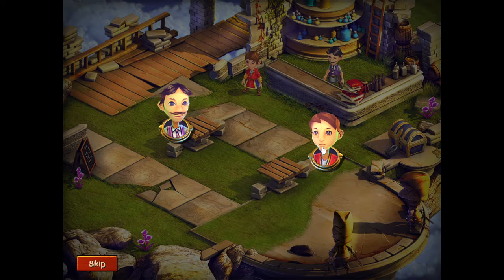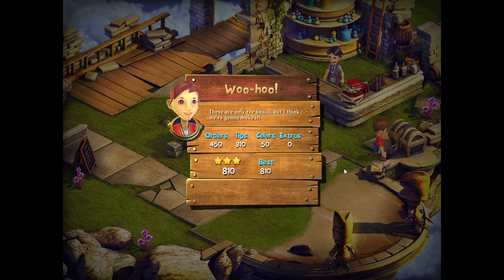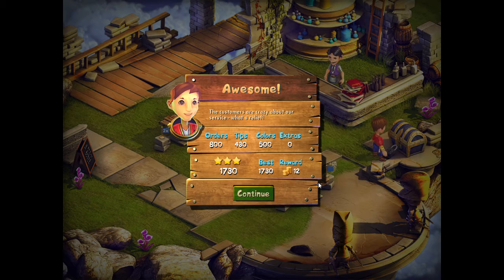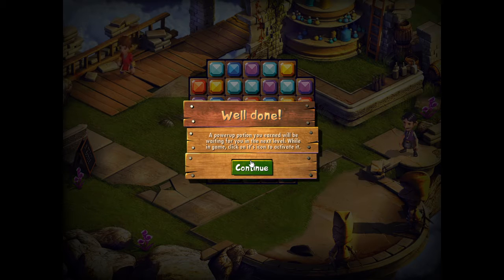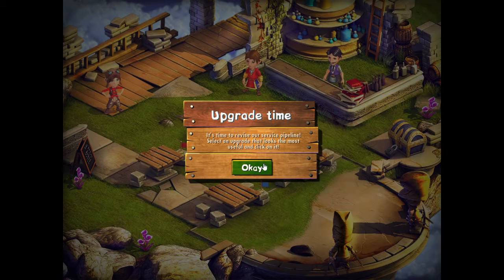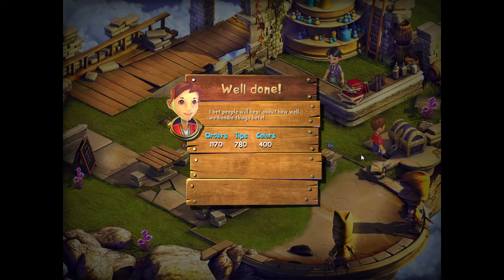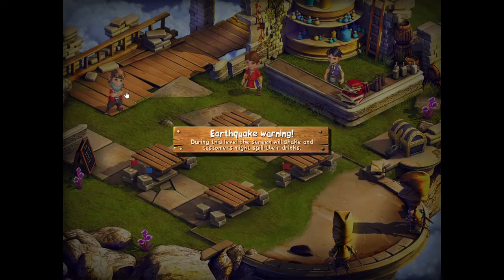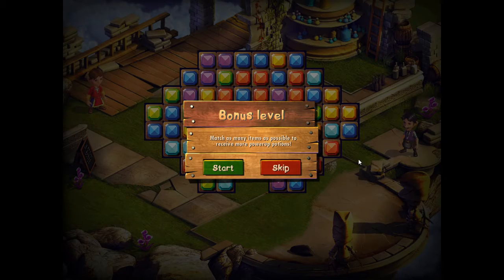A Fantasy-medieval Theme Time Management Game - Let's Play: Among the Heavens - Stage 1 (gameplay)